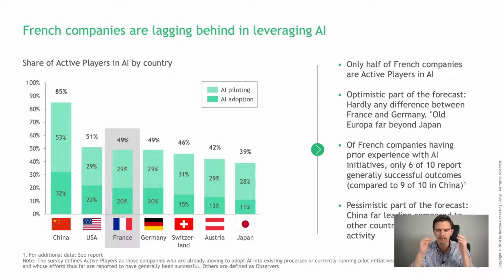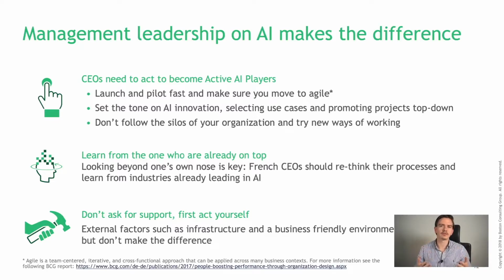Strategy consultant explains BCG presentation!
How do you build consulting presentations? In this video, I will walk through a BCG presentation and explain a few concepts that will help you to build great slides and presentations in consulting!
c

You want to learn the essential consulting skills?

You liked this video? You don't want to miss any of my videos?

My mission is to help you to become professionally successful while living a balanced life in management consulting. As a community, we together are masteringconsulting​​​​​​​​